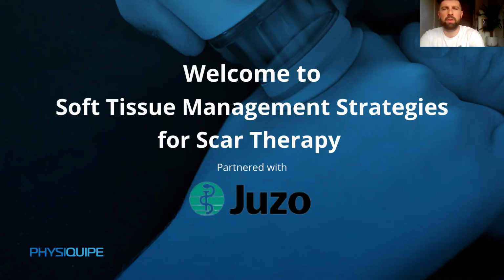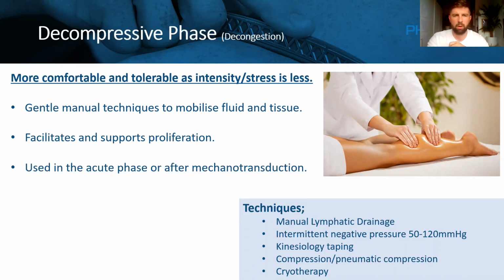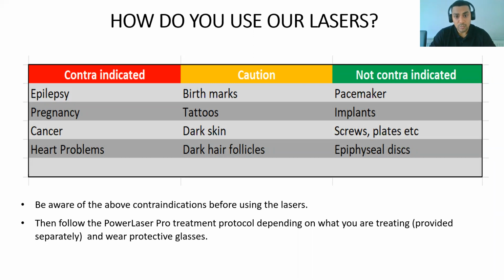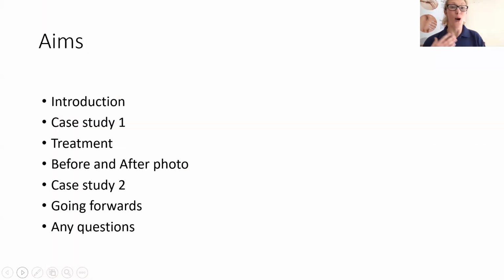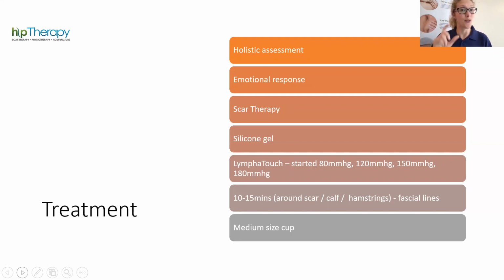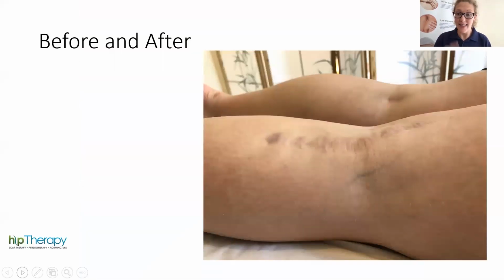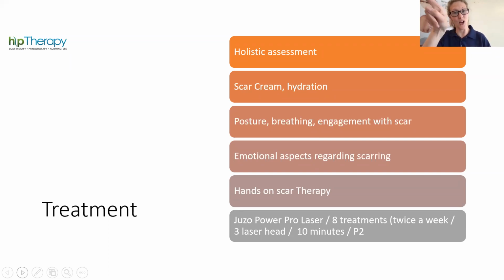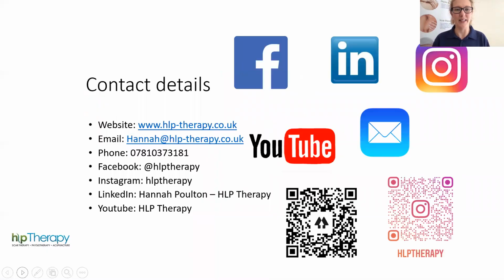Webinar Series | Soft Tissue Management Strategies for Scar Therapy | 25th May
02:46 - Soft Tissue Management
09:35 - PowerLaser Pro
16:17 - HLP Therapy and Medical Devices
18:04 - Case Study 1 - Use of LymphaTouch
28:11 - Case Study 2 - Use of Juzo PowerPro Laser
37:18 - Q&A